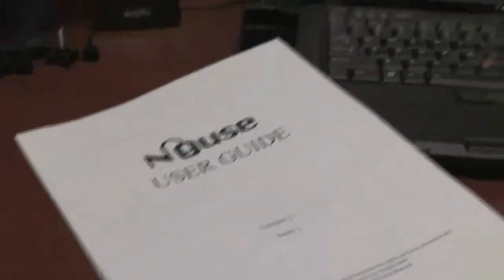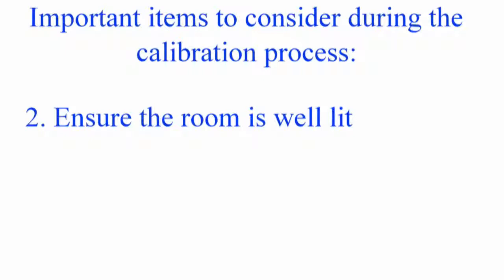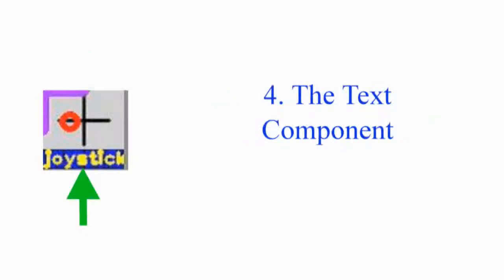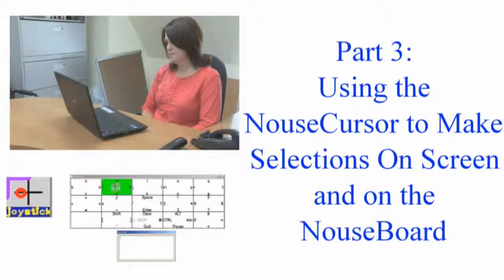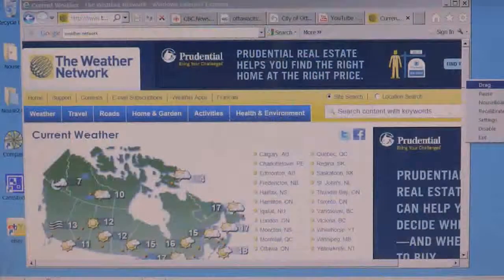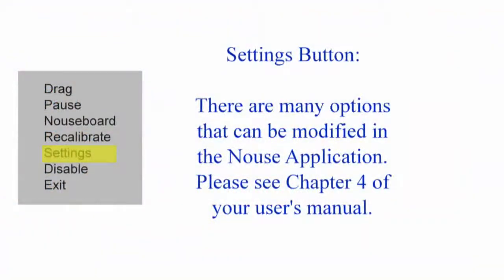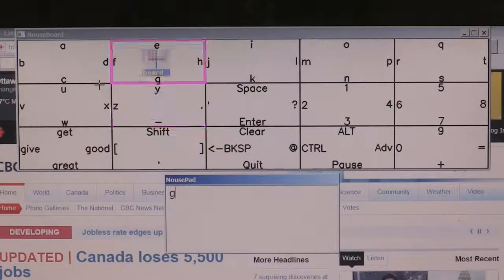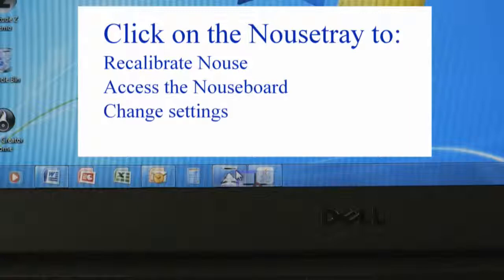Nouse Training Video (extended version)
12-min video recommended for viewing for learning how to use Nouse.